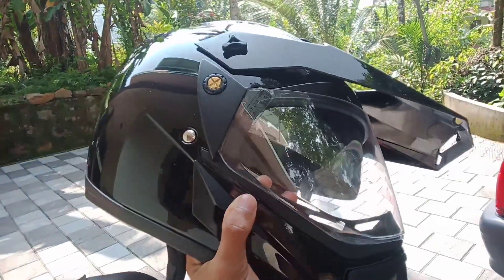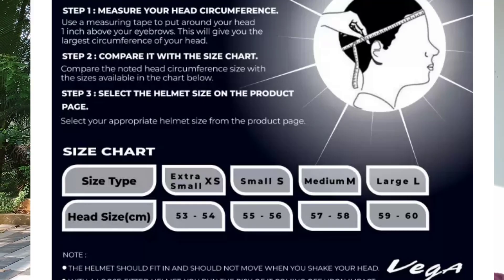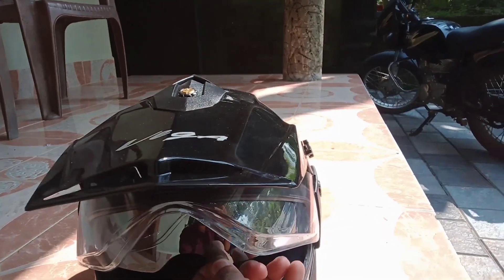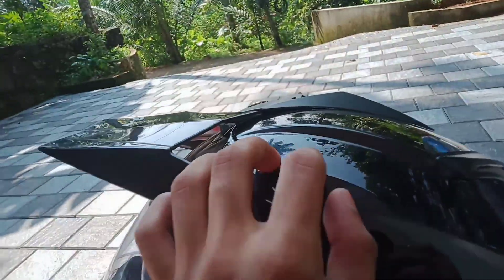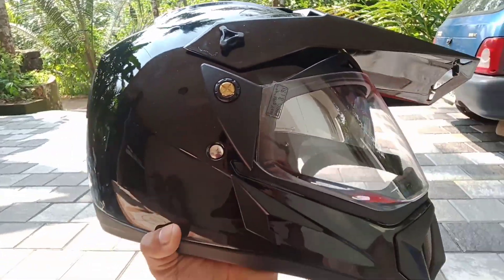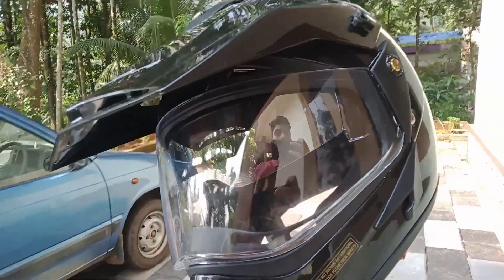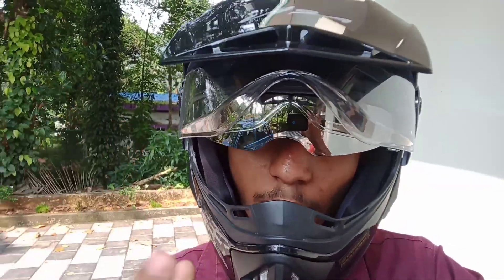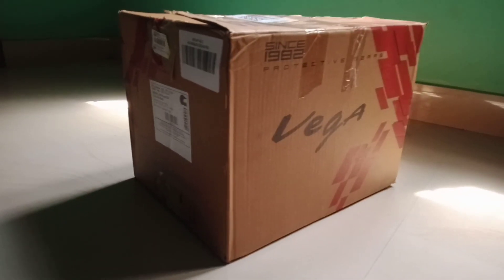Guys ഈ വിലക്ക് ഇത് പൊളിക്കും | Helmet for low price | Helmet under 1***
My shooting Mobile -Oppo A12